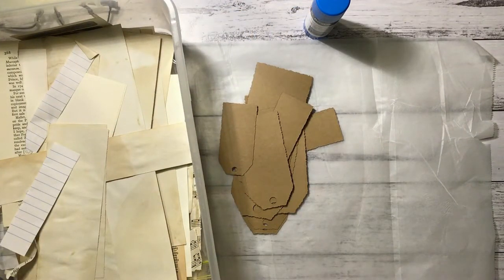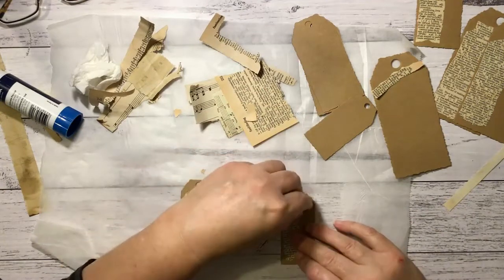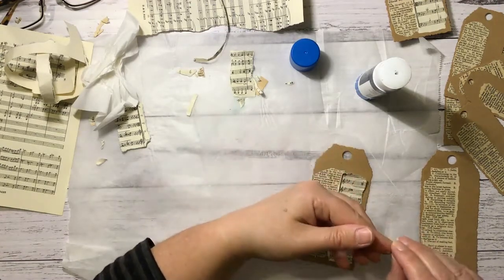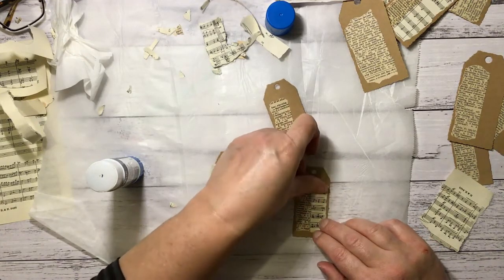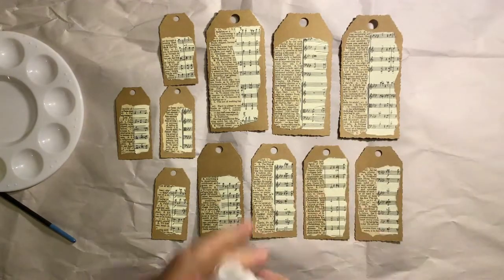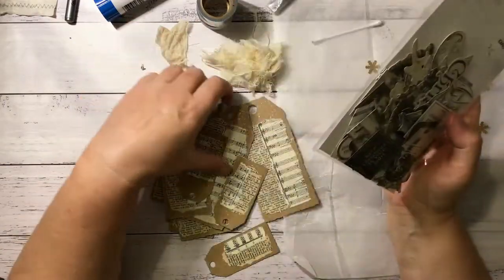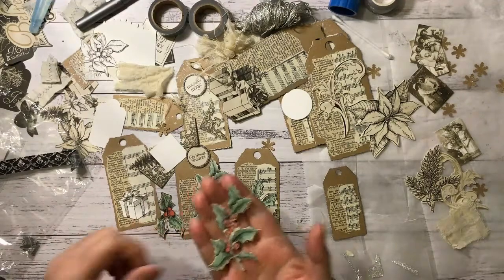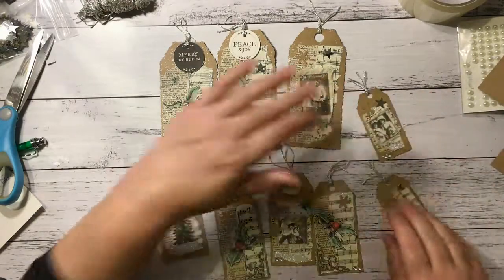Christmas Tags - Process Video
Hi guys.  Here are some sparkly Christmas tags I made. I had fun ripping some paper and getting out the glue-stick for these.